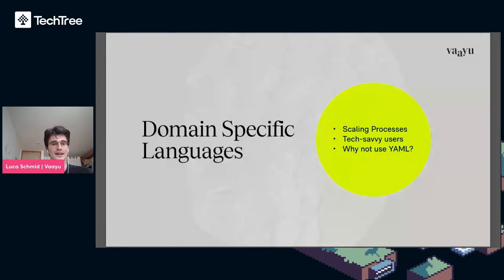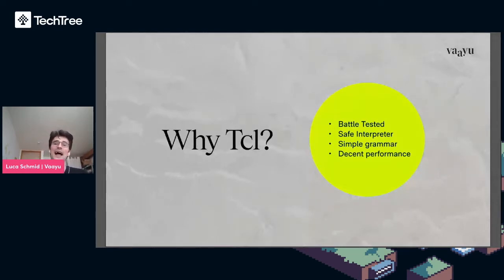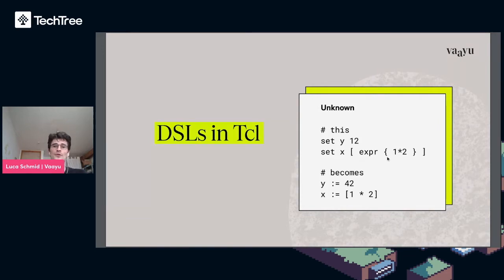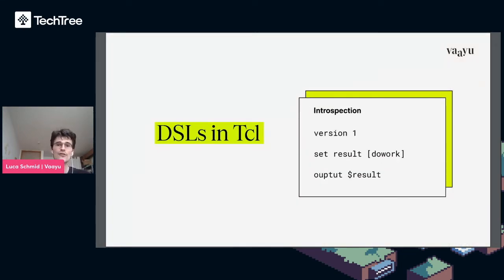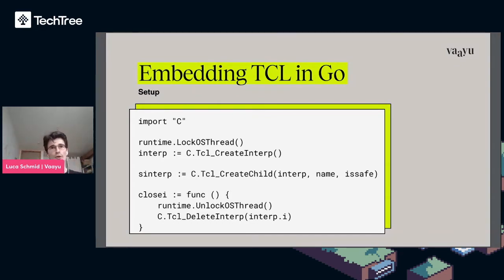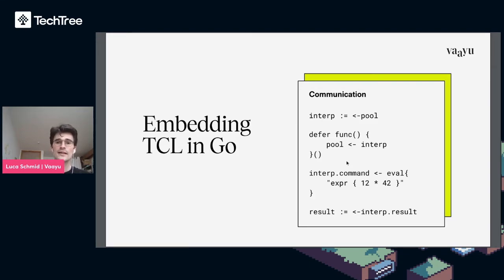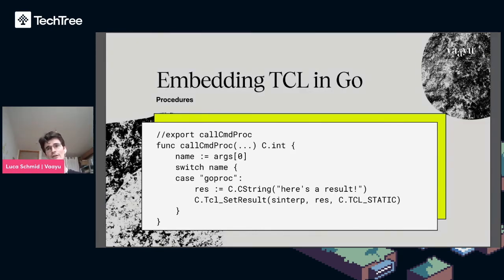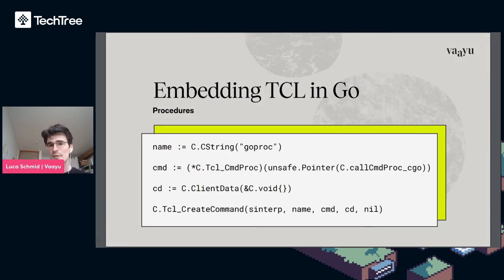Embedded Languages in Golang - Luca Schmid, Co-Founder and CTO at Vaayu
Speaker: Luca Schmid, Co-Founder and CTO at Vaayu

Talk: Embedded Languages in Golang
How we use TCL to create programmable systems in Golang at Vaayu